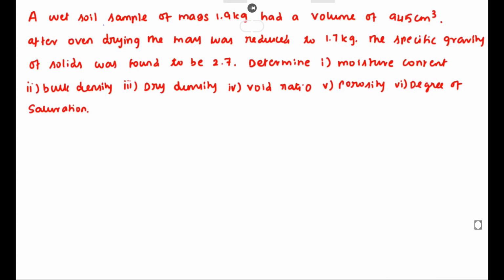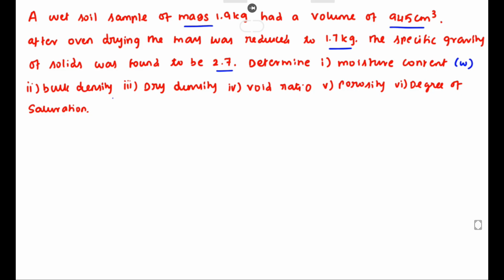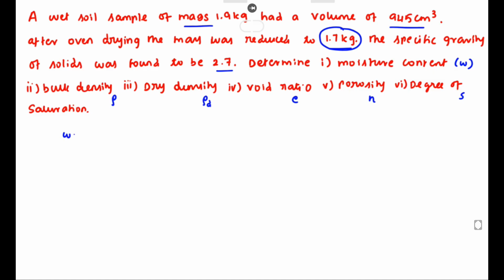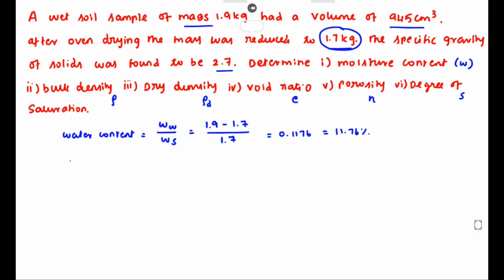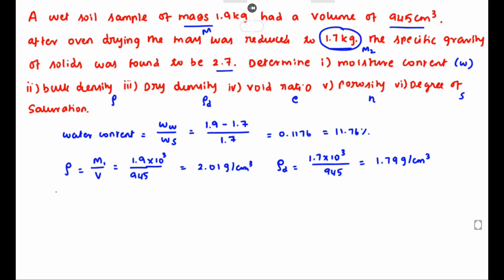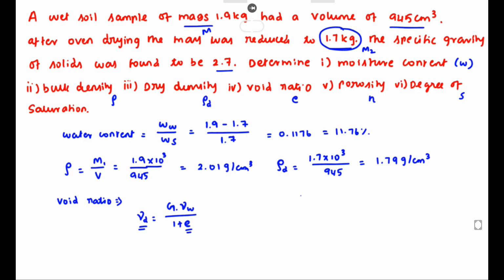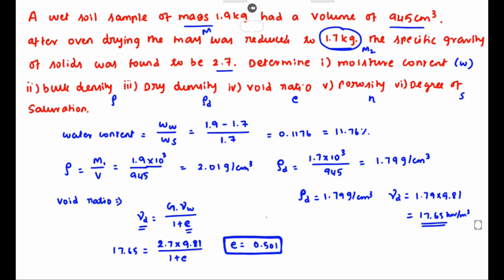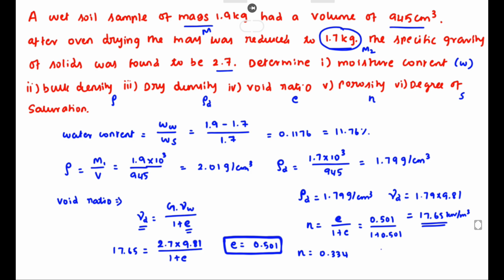soil mechanics numerical, index properties of soil, dry density, bulk density, void ratio, porosity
soil mechanics numerical, index properties of soil, relative density, density index, void ratio, por
soil mechanics numerical, index properties of soil, relative density, density index, soil density
soil mechanics numerical | soil water | effective pressure | total, effective, pore water pressure
soil mechanics numerical | three phase system numerical | soil mechanics solved problem | GATE civil
soil mechanics numerical,
three phase system numerical,
soil mechanics solved problem,
GATE civil,
phase relationship,
phase relationship of soil,
phase relationships,
soil mechanics gate solved questions,
gate solved problems,
gate civil engineering,
gate civil engineering preparation strategy,
gate civil engineering lectures,
geotechnical engineering,
geo technical numerical,
numerical on soil mechnaics,
problems in soil mechanics,
solved problem in soil mechanics,
soil problem,
soil solved problem,
soil mechanics,
geotechnical engineering,

a sample of clay is coated with wax and combined mass is 697.5gm. the coated sample is dipped into water and volume of water displaced is 355m3. the mass of soil alone is 690gm. the water content is 18%. Determine bulk unit weight, dry unit weight,void ratio, degree of saturation. take specific gravity of soil is 2.7